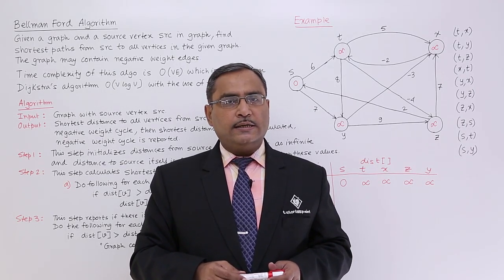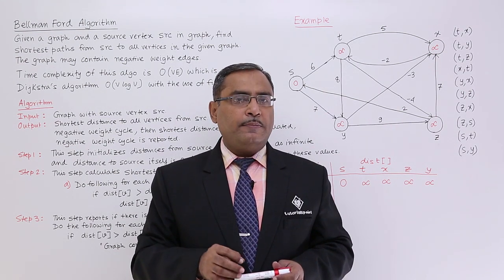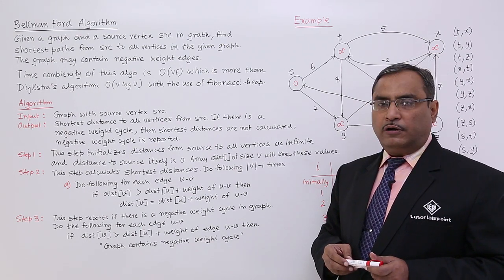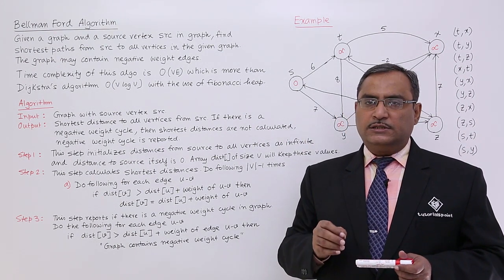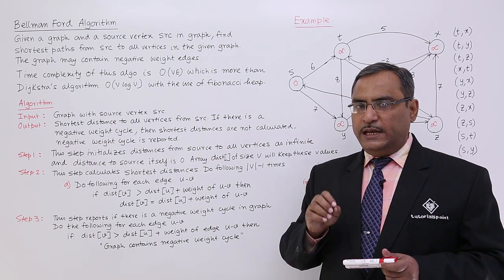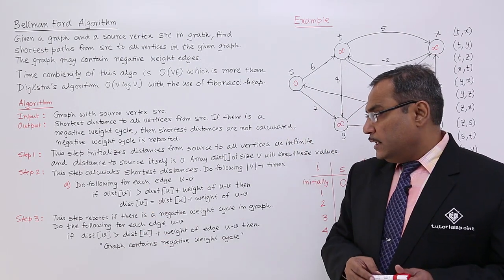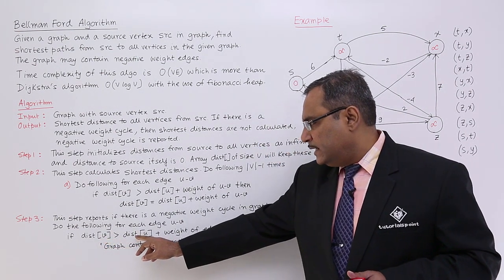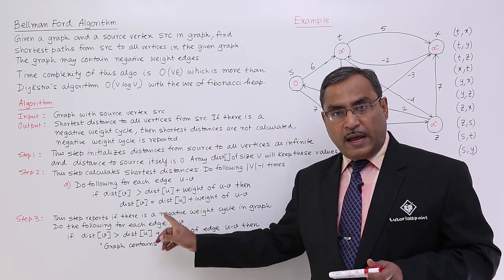Bellman Ford Algorithm to Calculate Shortest Paths